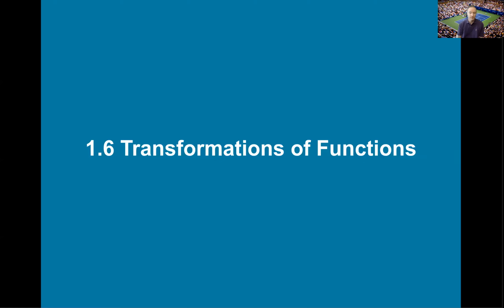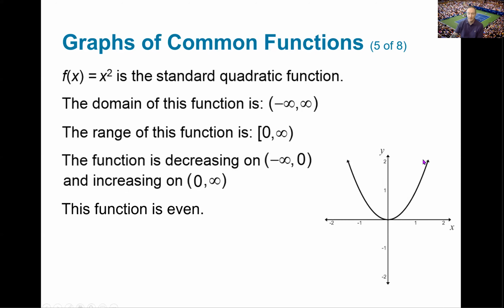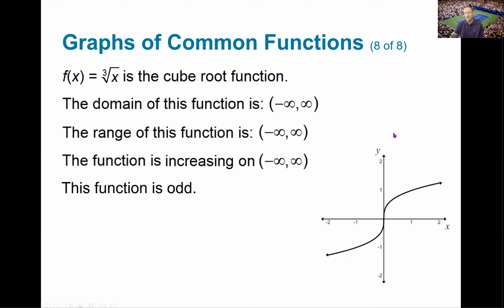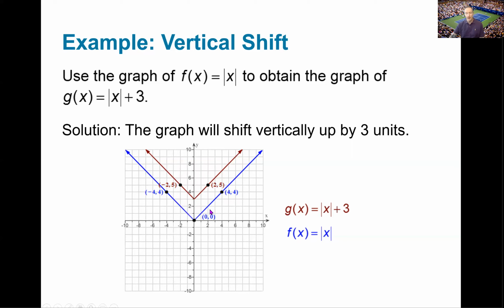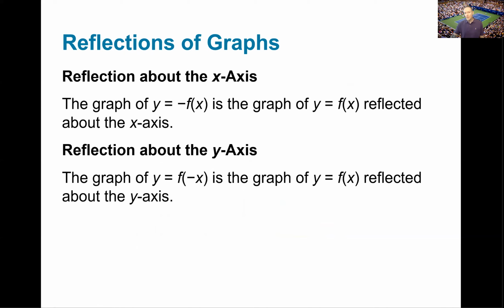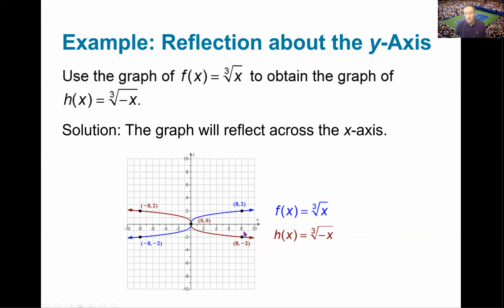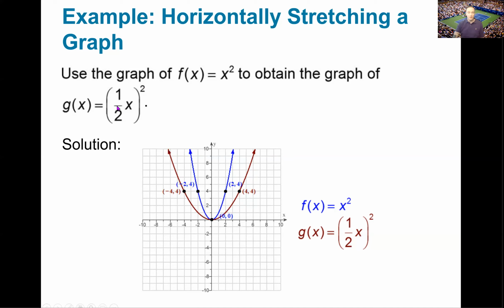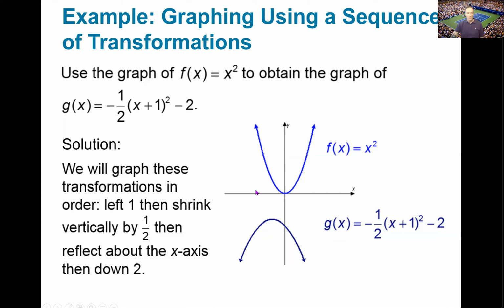PreCalculus Class Lecture Video 1.6